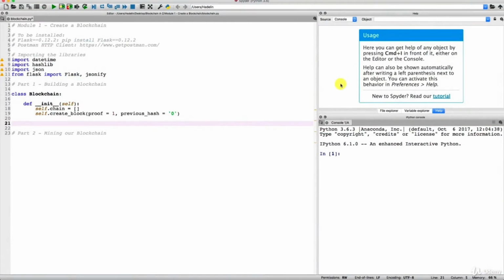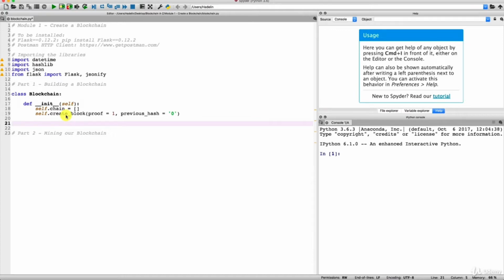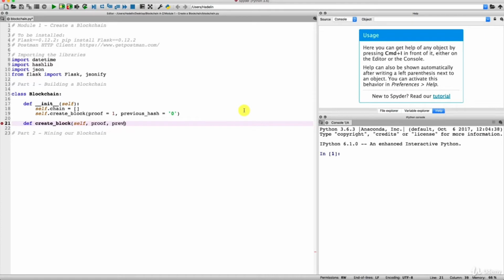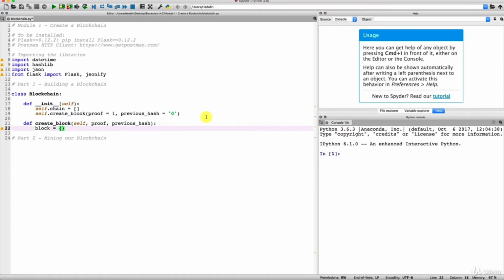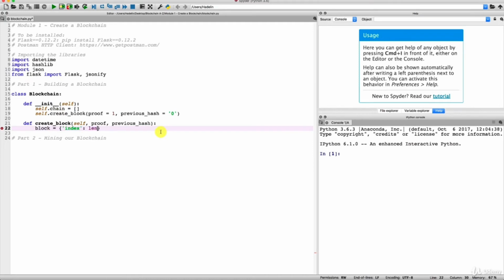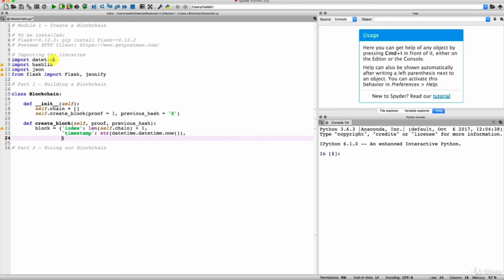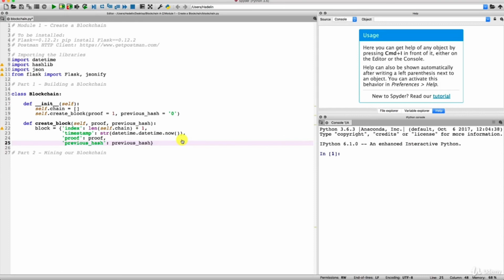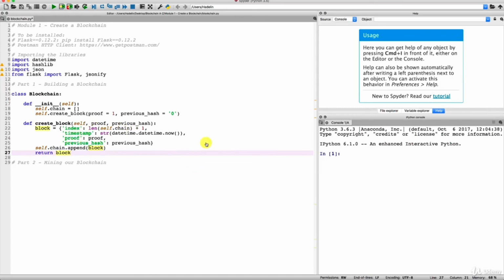4. Step 4